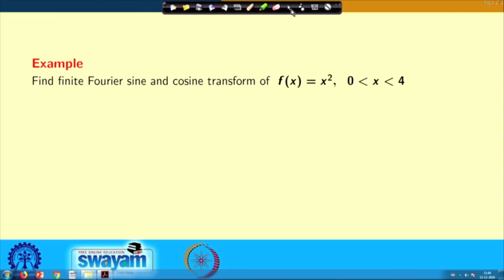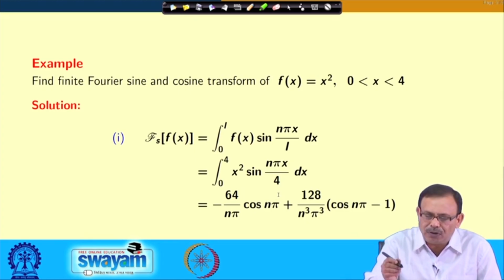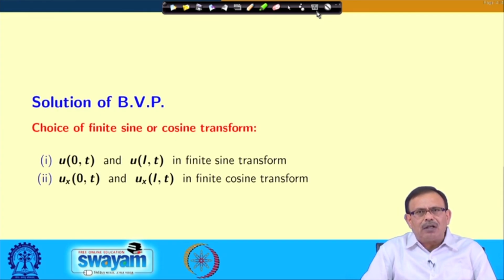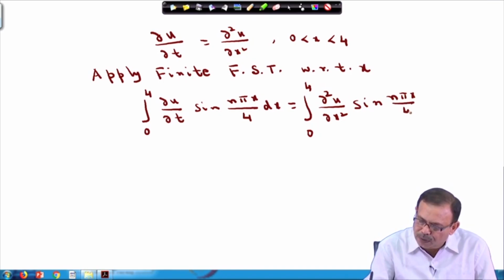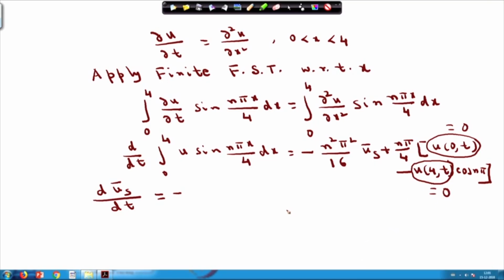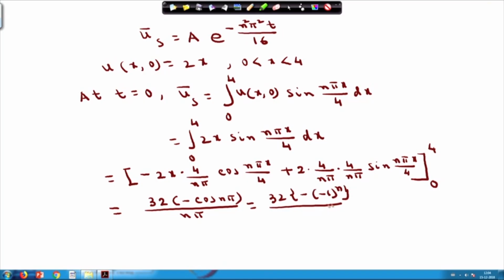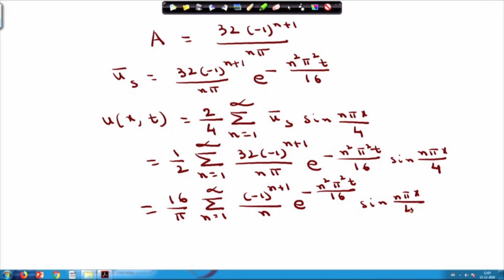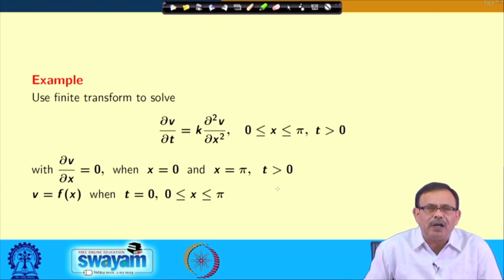Solution of Boundary Value Problems using Finite Fourier Transform - I